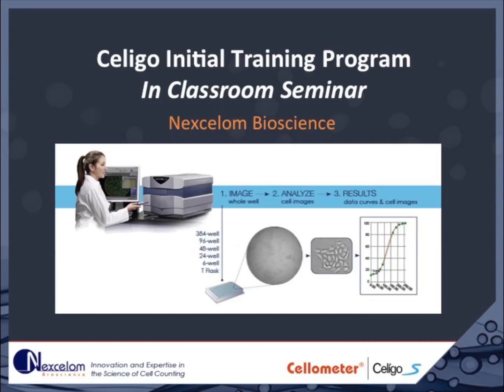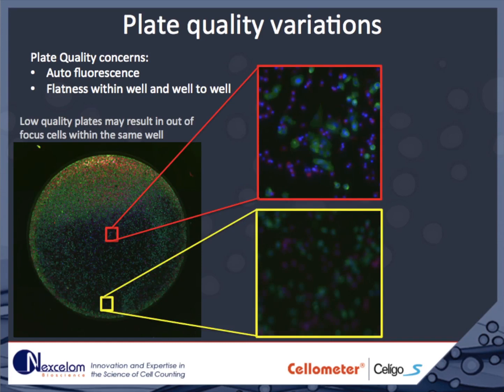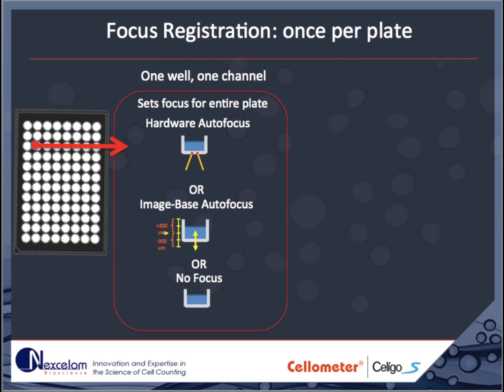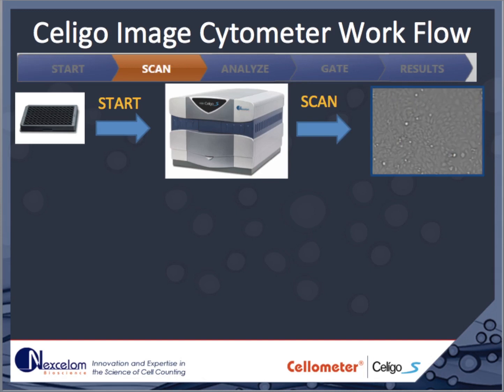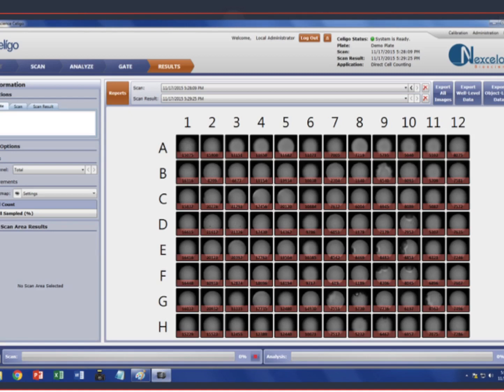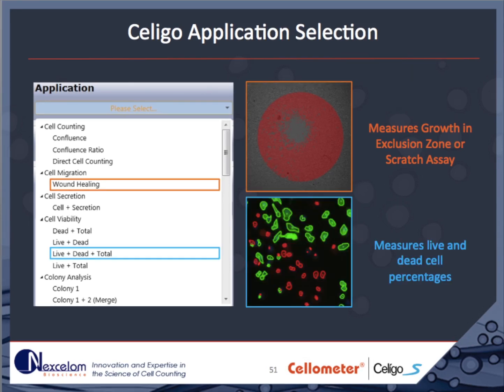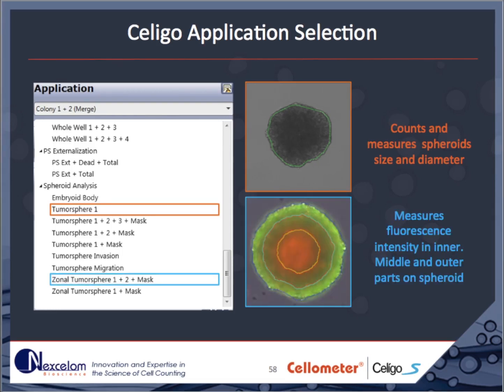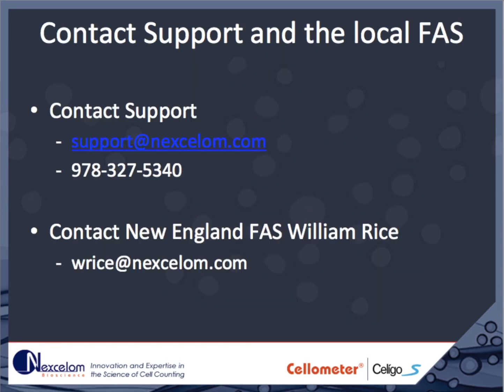Introductory training for Celigo Imageing Cytometer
This video covers the basics of what the Celigo imaging Cytometer is, what plate types can be used, how the instrument focuses and introduces the built-in image analysis algorithms.